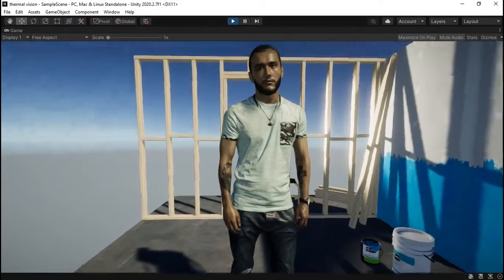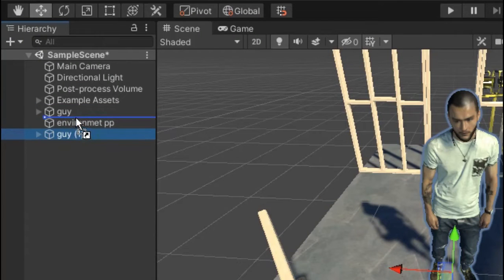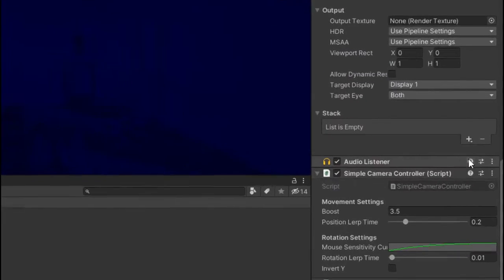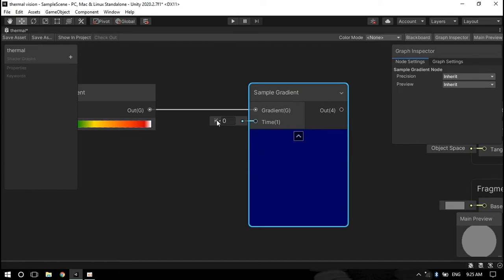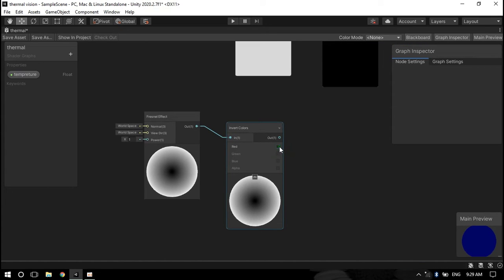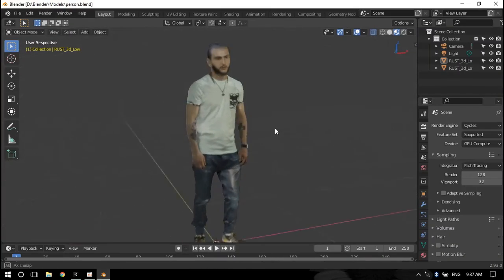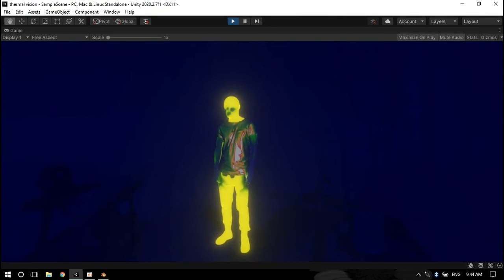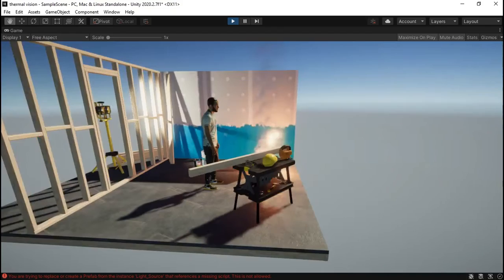Thermal Vision Shader In Unity! (tutorial)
we will make a thermal vision effect using shader graph and post processing in unity, you need to use URP.
we create two shaders one that you can be used without textures the other for accurate thermal mapping used with a thermal map texture.
thermal mapping is what I came up with for this effect specifically, it means painting a texture that maps the temperature on your mesh.

this effect is fairly simple and can be used for everything (mesh, particle ...)

good luck : )

contents
0:00 intro
0:45 environment post-processing
1:25 adding layers
1:51 camera stacking
2:55 thermal post-processing
3:33 thermal shader graph
6:45 thermal mapping